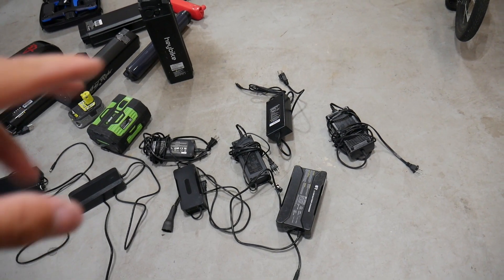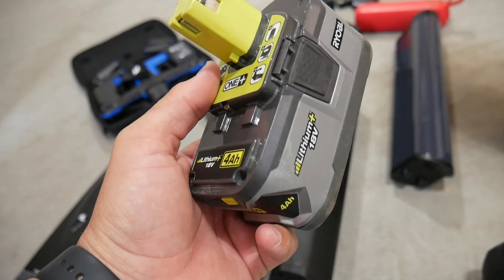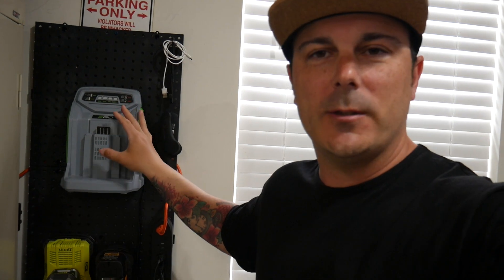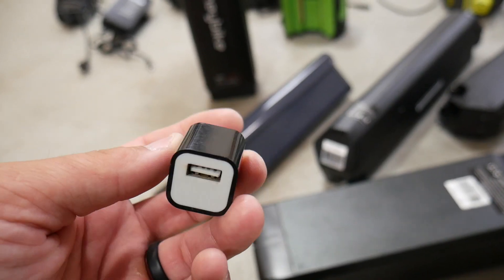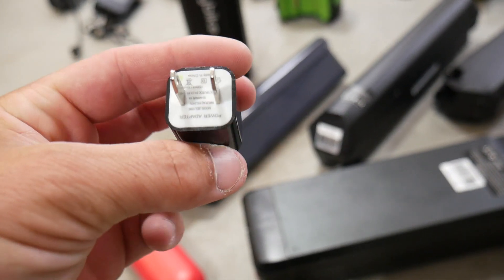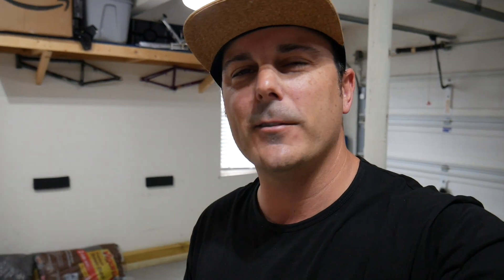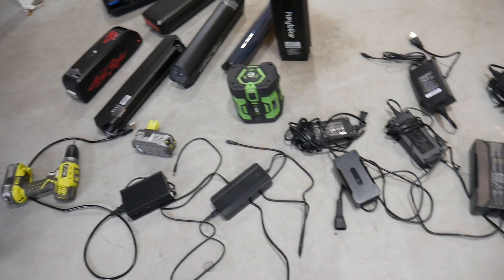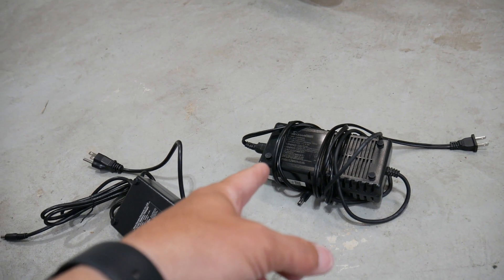** THE TRUTH ABOUT ELECTRIC BIKE FIRES **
Today I wanted to talk a bit about battery certification and how to better protect yourself from a fire.